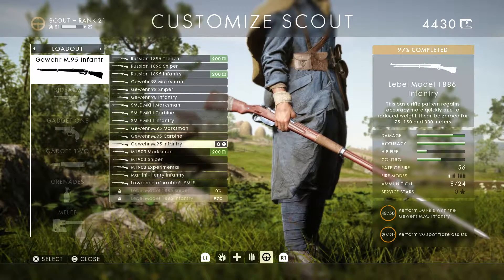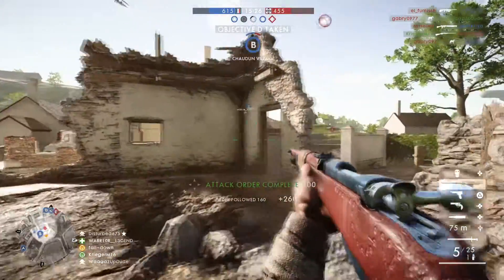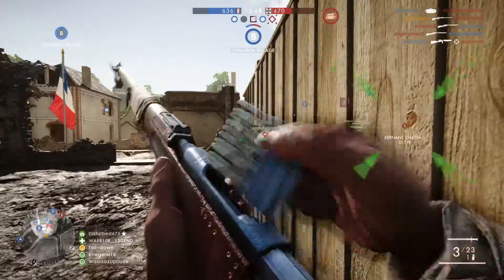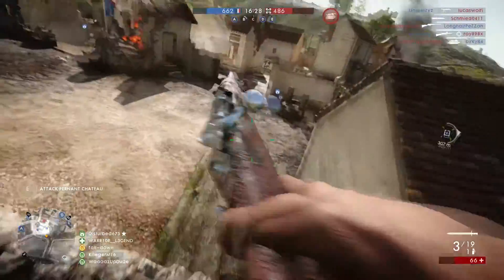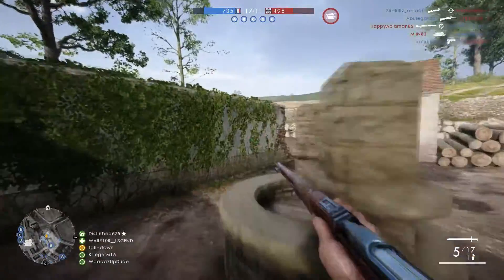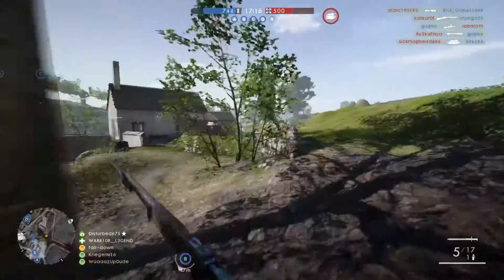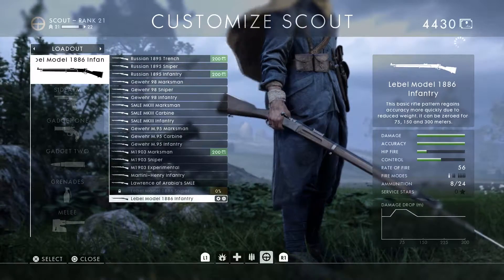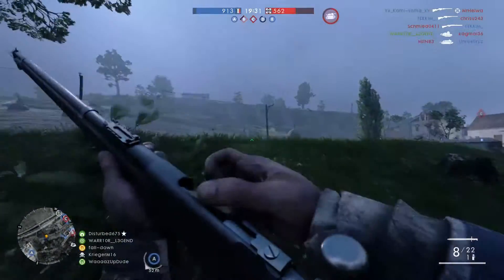I Unlocked the LEBEL 1886 | Battlefield 1 They Shall Not Pass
That Reload animation tho